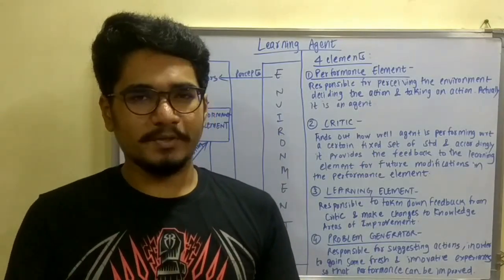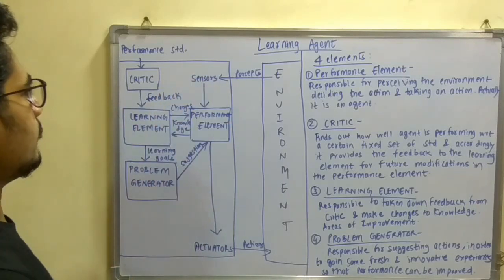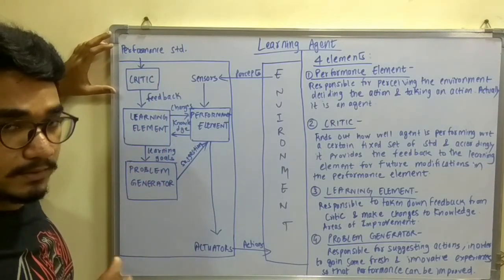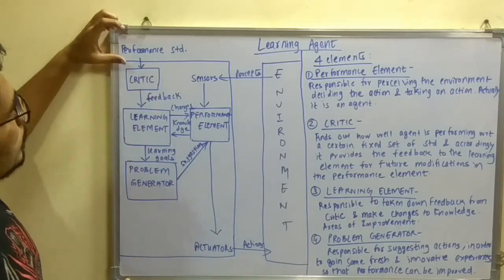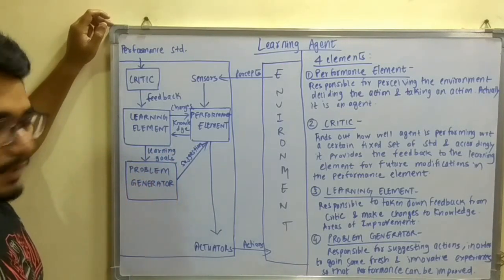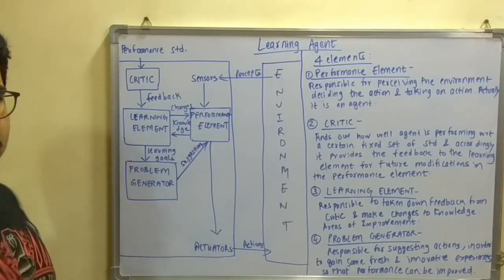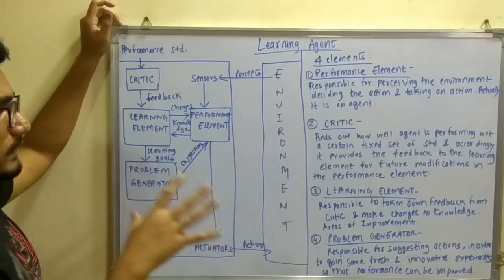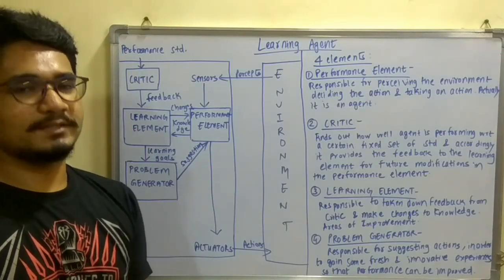Artificial Intelligence | Tutorial #28 | Learning Agents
Learning agents operate similarly. A learning agent is a tool in AI that is capable of learning from its experiences. It starts with some basic knowledge and is then able to act and adapt autonomously, through learning, to improve its own performance.